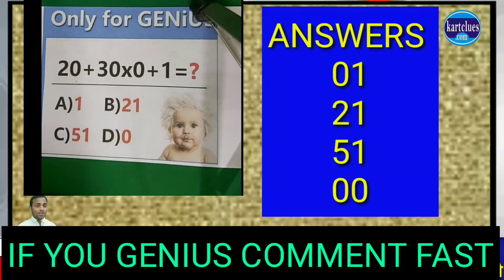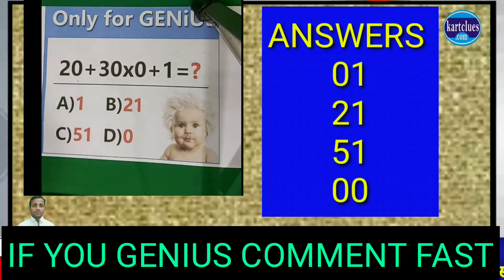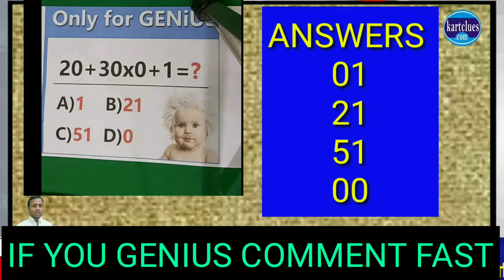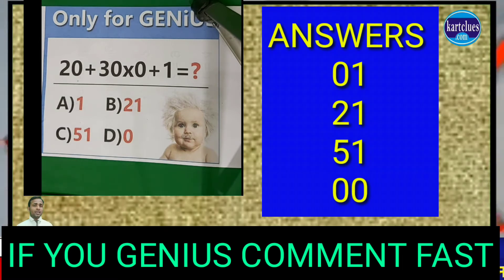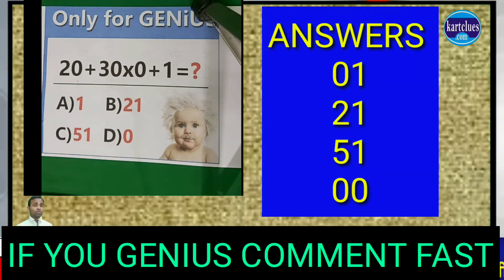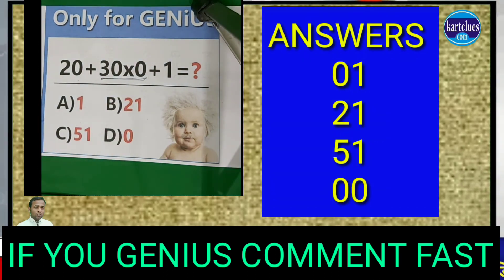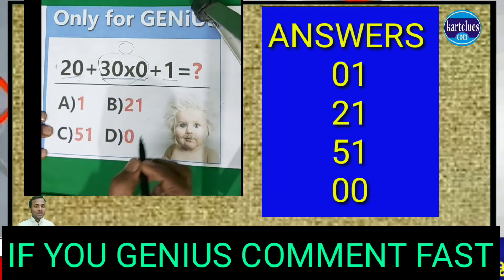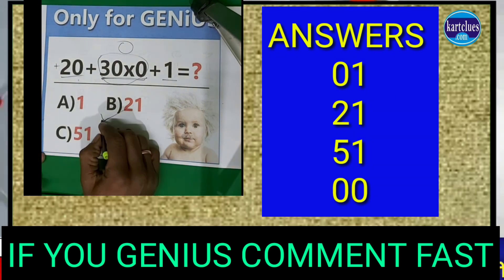How to Solve 20+30x0+1= answer key Viral Maths Puzzles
Steps are as given below:-

Always start with the multiplication as per the BODMAS rule in these calculatons.

20 + (30*0) +1
20+0+1
21.
Hence the answer is 21.

What is 20 + 30 x 0 + 1?

What is the value of 30 + 30 x 0 + 1?
What is 100 + 100 - 50 x 0 + 4 + 4?
What is 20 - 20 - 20 x 0 + 1 + 1?
What is 1 + 1 + 1 x 0 + 1?
What is 30 + 30 - 20 x 0 +60?
What is 50 + 50 - 25 x 0 + 2 + 2?
What is 60 + 30 - 20 x 0 +10?
What is 100 - 25 x 0 + 4?
What is 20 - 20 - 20 x 0 + 1 + 3?
What is 5 + 10 - 20 x 0 + 1 + 2?
What is 47 + 49 - 17 x 0 + 1.99 + 1.09?
What's 0 + 1/0 + (1/0) x(1/0) + (1/0) x0?
What is 40 + 40 - 20 x 0 + 1 + 1?
What is 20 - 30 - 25 x 0 + 2 + 2?
What is 20 + 20 - 10 x 0 + 1 + 2?
Related Questions
POWERFUL MOTIVATIONAL VIDEO By MITHILESH KUMAR